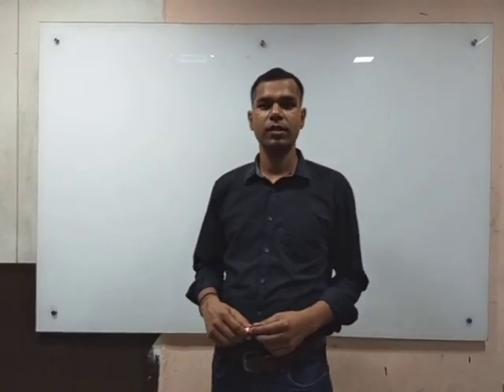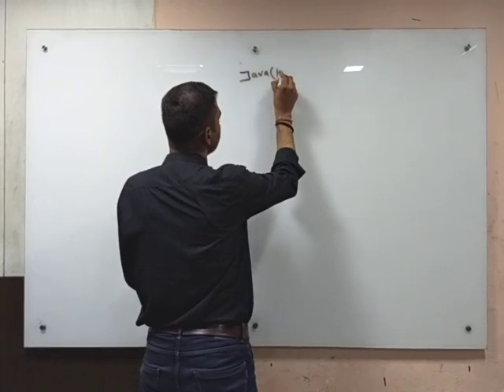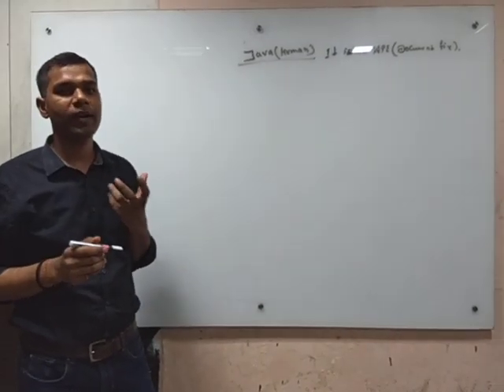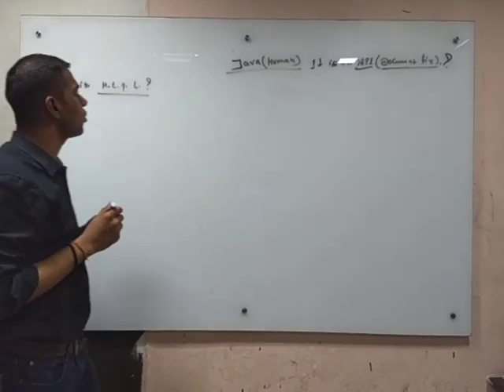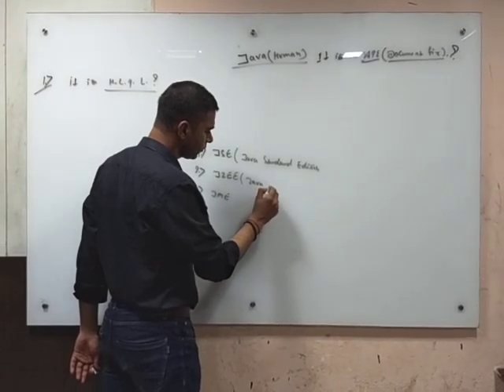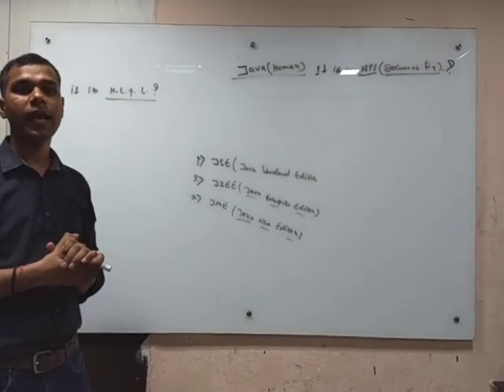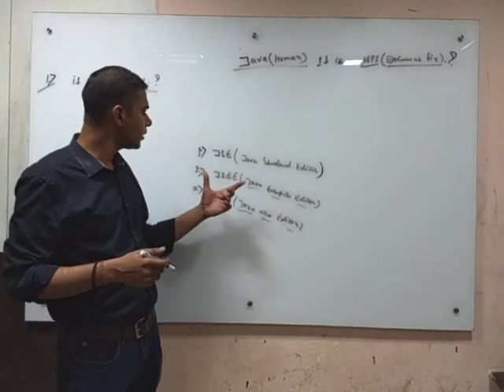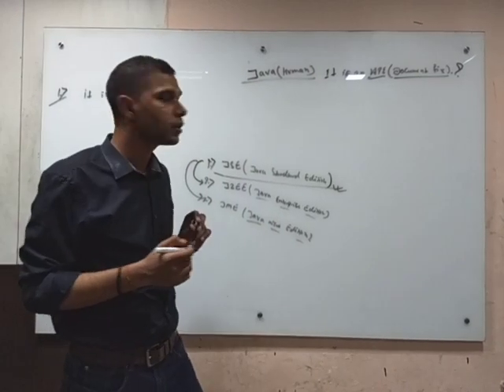How to learn java?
How to learn java ? live session
what is document file in java ?